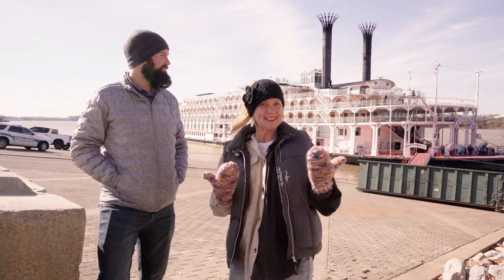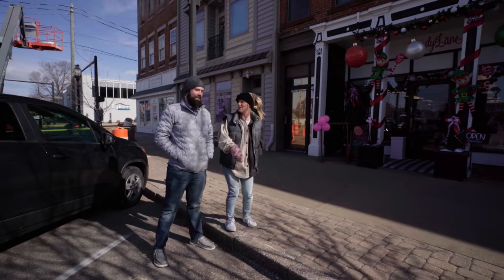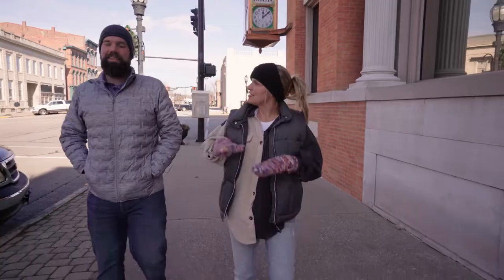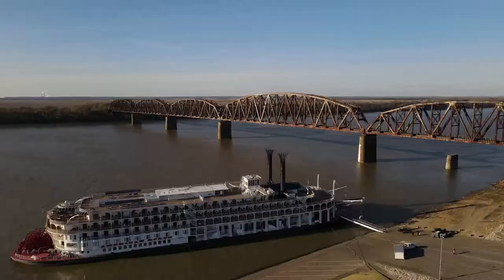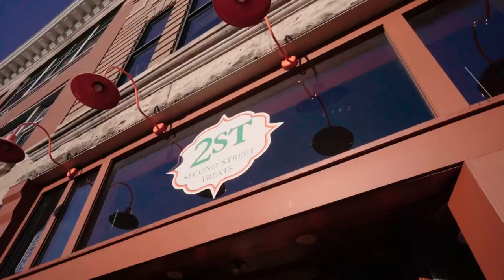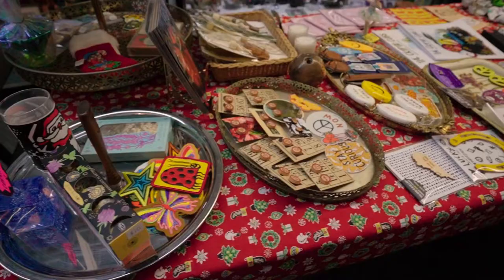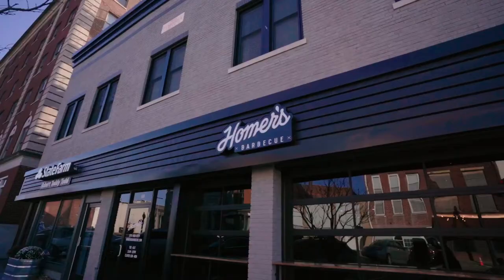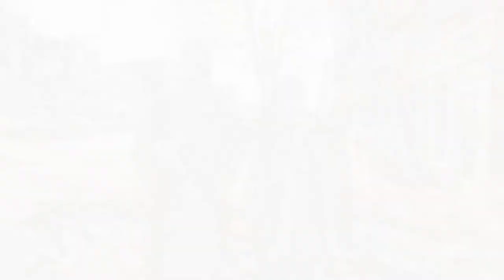Downtown Walking Tour - Living in Henderson Kentucky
We have so many people contacting us who are moving here to Henderson, Kentucky and we ABSOLUTELY love it! If you are moving or relocating here to Henderson or Northern Kentucky, allow us to make that transition easier for you!!

Reach out Day/Nights/Weekends or whenever best fits your schedule. We will never stop working for you!!

👉 FOR REALTORS, WANT TO LEARN ABOUT KEY ASSOCIATES? 👈
Want information on joining the Key Associates Signature Realty team serving Southern Indiana?